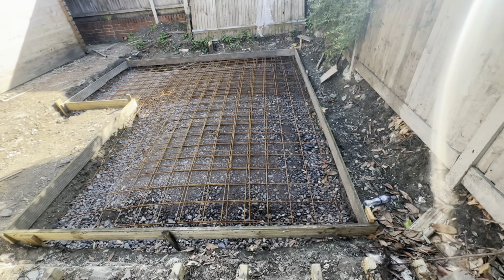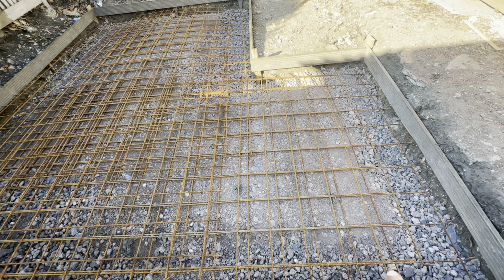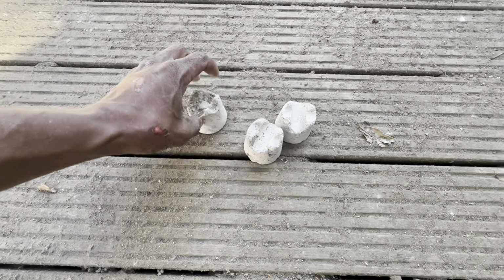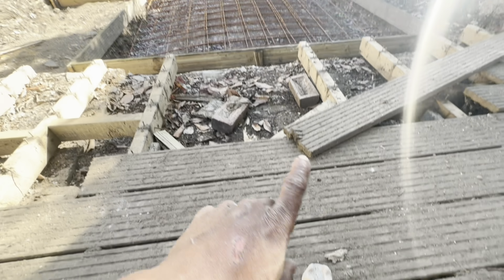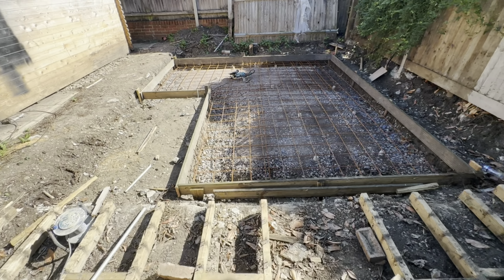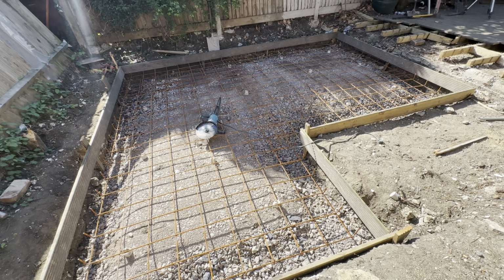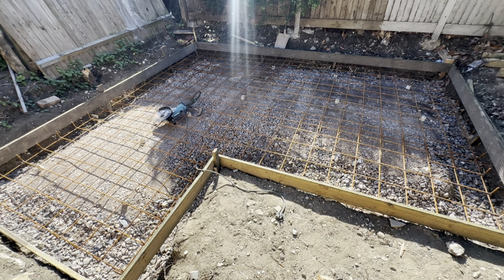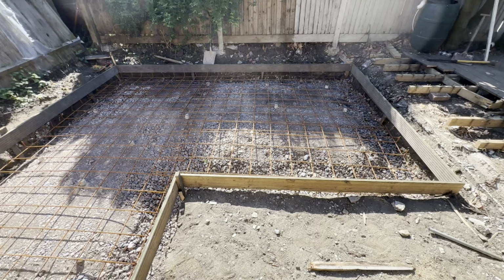Timber clad garden house with Sauna - Episode 5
It’s inspection day